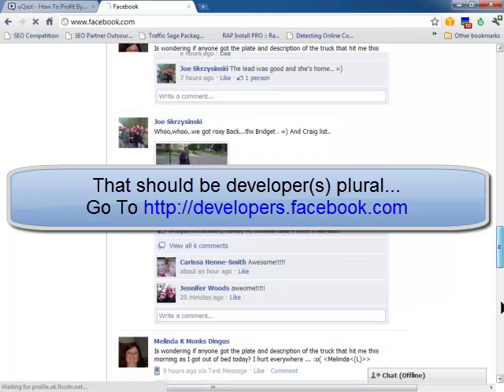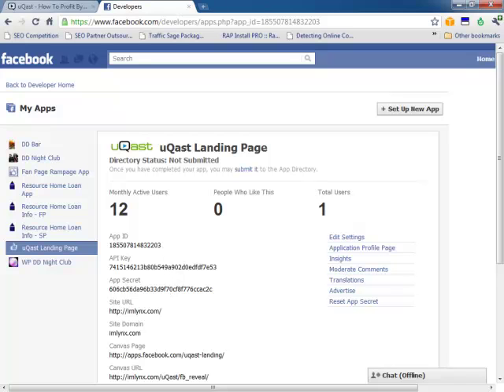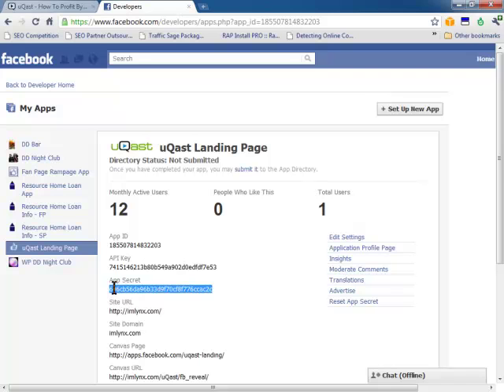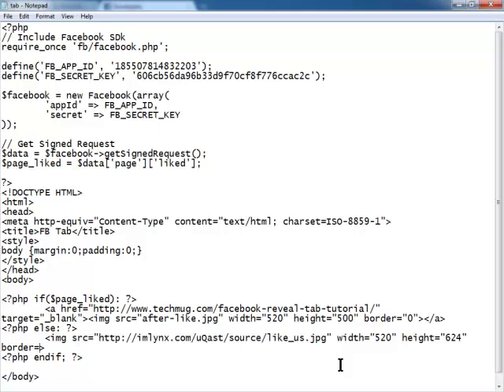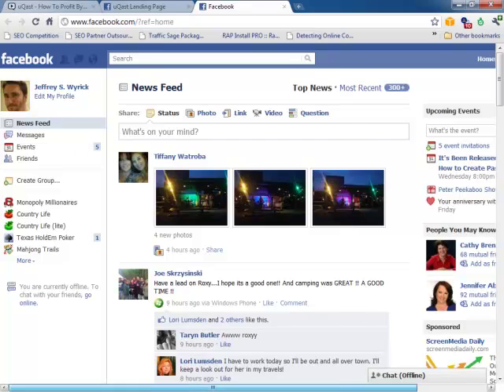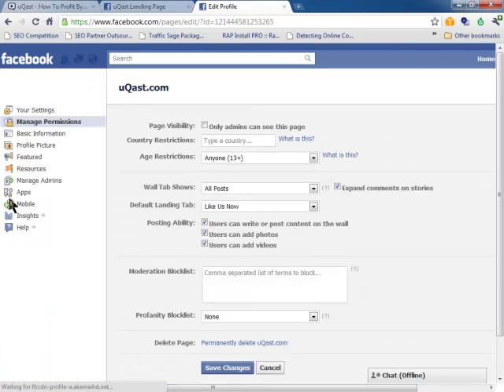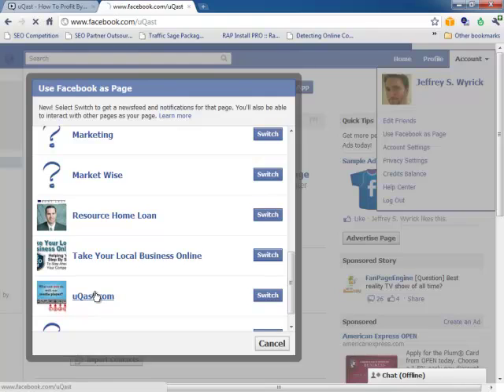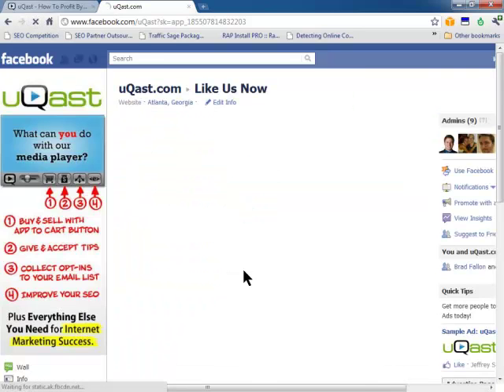FAE FPR Case Study #2 Working With StomperNet CEO Brad Fallon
This is a WARRIOR FORUM SPECIAL OFFER video ONLY and is not meant to be shared with anyone else, period, as we are in pre-launch and this is designed as being a "sneak peak" to get additional feedback from valued collegues.